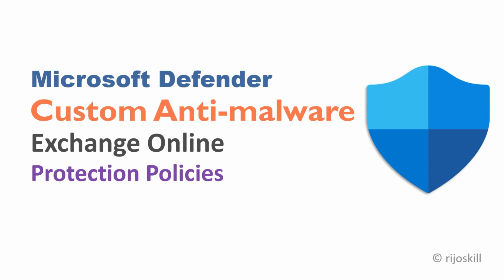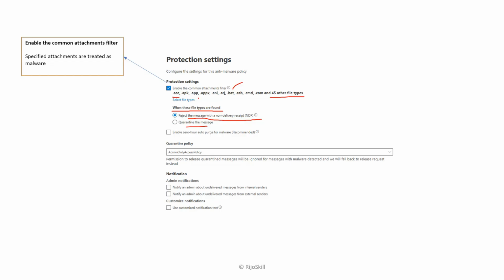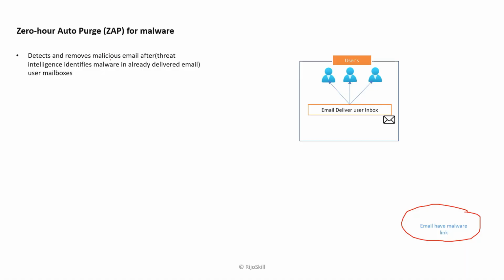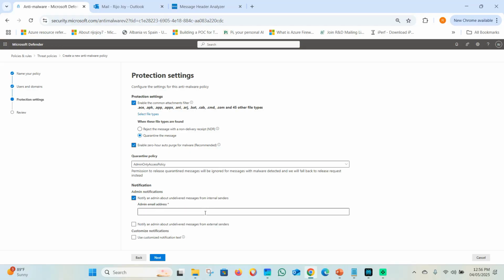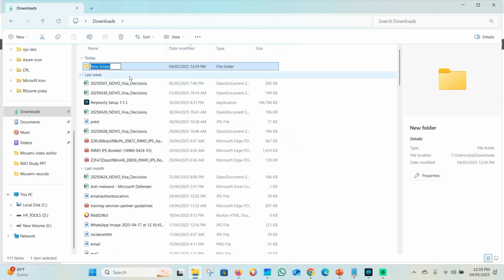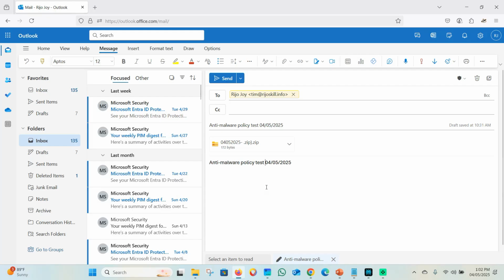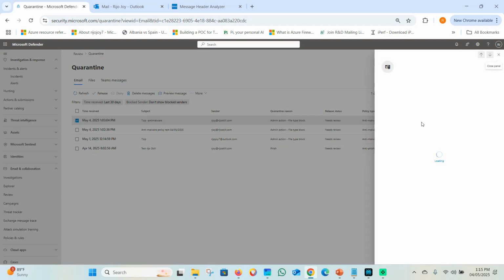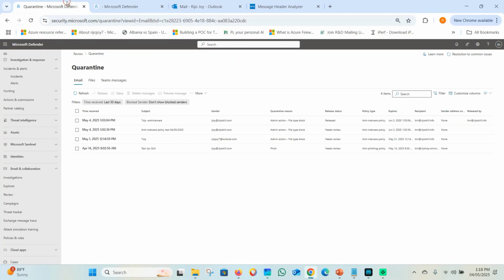How to Configure Custom Anti-Malware Policies in Microsoft Defender for Office 365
Microsoft Defender Custom Anti-malware Policies EOP
Learn how to protect your organization from email-borne threats with Microsoft Defender's custom anti-malware policies in Exchange Online Protection (EOP).

In this step-by-step tutorial, we'll walk you through creating and configuring custom anti-malware policies in Microsoft 365. You'll discover how to block malicious attachments, customize notifications, set up file type filters, and improve your organization’s overall email security posture.

✅ What you’ll learn:

How to access and navigate the Microsoft 365 Security & Compliance Center

Creating and applying custom anti-malware policies

Blocking executable and suspicious file types

Configuring malware detection response actions

Best practices for securing email with Microsoft Defender for Office 365

📌 Perfect for IT administrators, Microsoft 365 security teams, and anyone responsible for email protection.